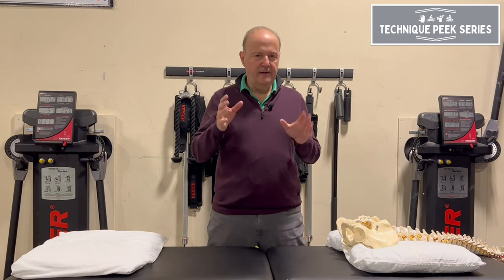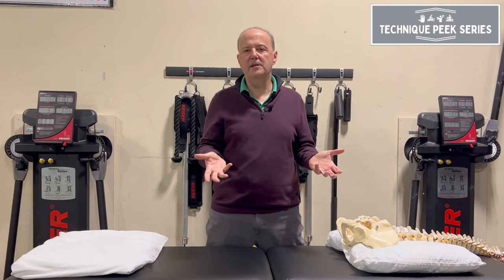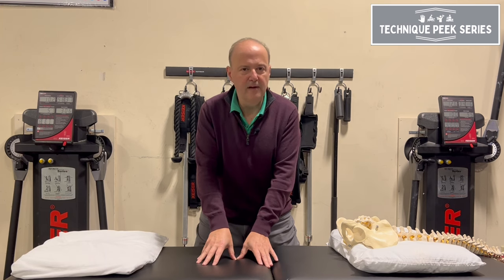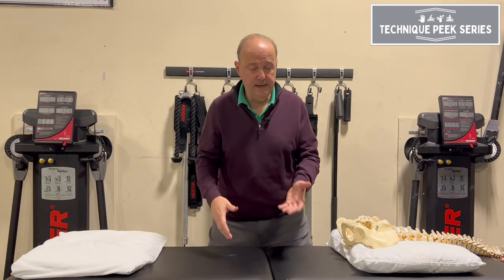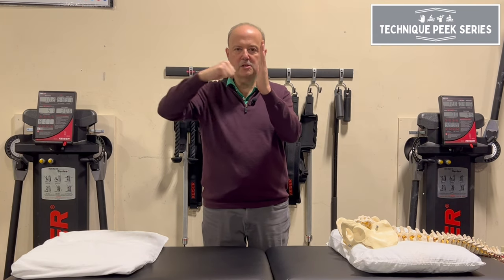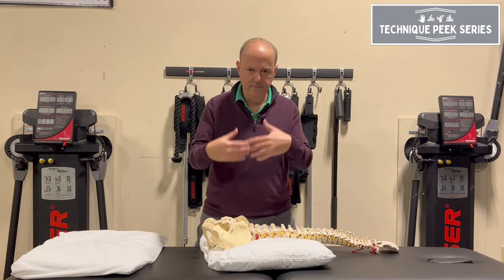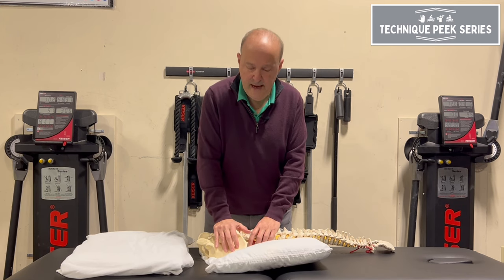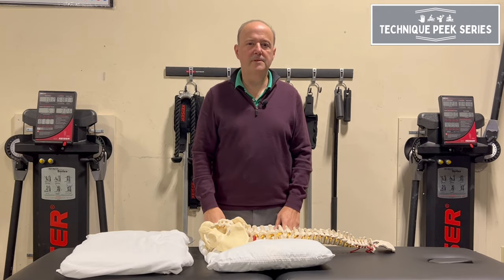This NEW Approach to MOBILIZATIONS Will Improve Your OUTCOMES Forever | Technique Peek Series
In this Technique Peek Series video Robert Shapiro, DPT, COMT, NKT, demonstrates how to use spring with awareness, a technique that will help you master your joint mobilization skills, regardless of what joint or articulation you're working on. This skill will not only help you mobilize better but it will also enhance your ability to better access joint mobility/function.